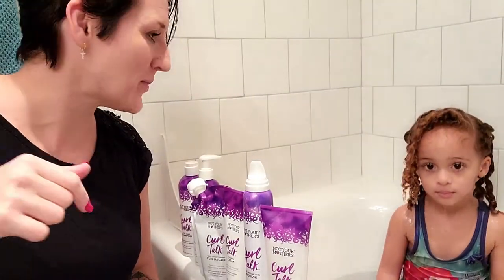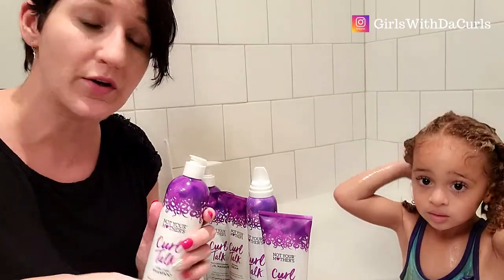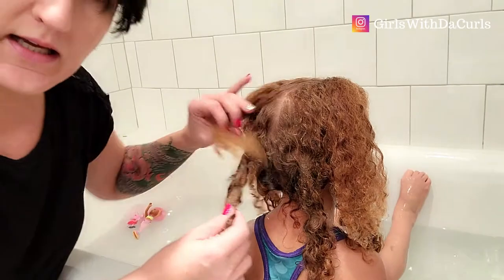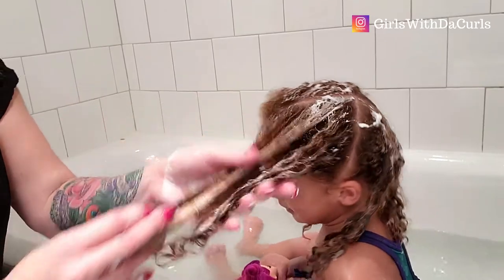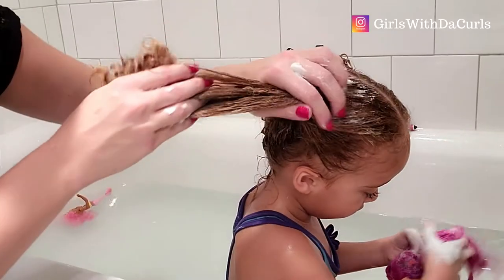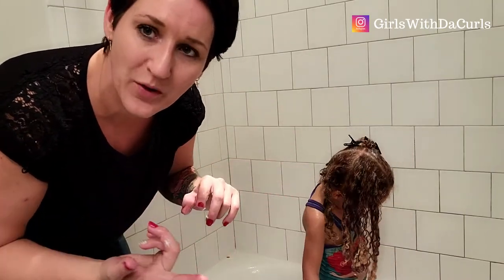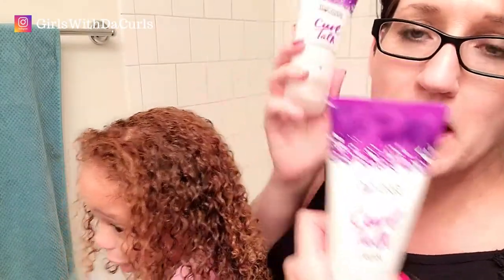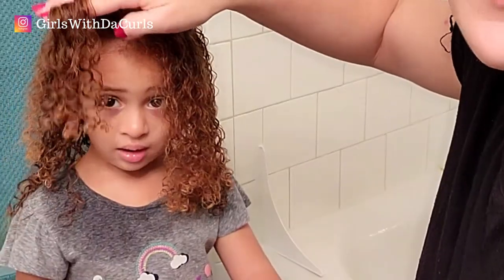Wash Day Routine Curly Hair 3c 4a for Mixed Kids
In this video, I will take you through my daughter's Wash Day Routine for Curly Hair 3c 4a for Mixed Kids.  My little model today is my 4 year old daughter, Kendall, who had thick, low porosity curly hair.  She is biracial (white and black).  I am a white mother is who is on a journey to ensure her 4 biracial daughters embrace and love their curls!!

Thank you for taking the time to watch my video on 3c/4a Wash Day Routine for Curly Hair.  You can also find a link to our FREE 12 page guide for mixed curly kids below.  We also have develop a course: a one-stop shop for parents of mixed kids who spend endless hours online (youtube and google) and want to save time and money to develop a successful curly hair routine for their beautiful kiddos!

FREE 12-PAGE GUIDE TO MANAGING MIXED CURLY HAIR!

Learn how to Manage Curly Hair Easily - Online Lessons, Coaching and Community

Girls with da Curls are dedicated to providing you with Curly Girl Friendly Hair Tutorials, Tips and Tricks. Our motto is Confident Curls Create Confident Girls and that starts with YOU!

We are just getting started.  So much more to come!

Miss Jessie's Leave In Condish
40 Piece Boutique Grosgrain Ribbon Pinwheel Hair Bows Alligator Clips For Girls Babies Toddlers Teens Gifts In Pairs
Denman Classic Styling Brush 7 Rows - D3 - Hair Brush for Blow-Drying & Styling – Detangling, Separating, Shaping & Defining Curls
Soft 'N Style Butterfly Clamps, Assorted Colors
Xtava Styling Hair Clips for Women - 12 pcs Professional Plastic Hair Sectioning Clips - Durable Alligator Hair Clip with Nonslip Grip and Wide Teeth for Easy Styling of Thick and Thin Hair
Beautywin Dreadlock Beads Colorful Cool Adjustable Hair Braid Rings Hair Styling Accessories Tools Golden/Silver/Mix Silver Braid Cuff 50 pcs/pack (Mixed Colors)
Vitagoods Scalp Massaging Shampoo Brush - Handheld Vibrating Massager, Water-Resistant Device
4Pcs Paddle Hair Brush, Detangling Brush and Hair Comb Set for Men and Women, Great On Wet or Dry Hair, No More Tangle Hairbrush for Long Thick Thin Curly Natural Hair
Crave Naturals Glide Thru Detangling Brush for Adults & Kids Hair - Detangler Comb & Hair Brush for Natural, Curly, Straight, Wet or Dry Hair
Water Spray Bottle, Segbeauty Continuous Spray Bottle,5.4oz/160ml Refillable Fine Mist Sprayer Empty Trigger Squirt Bottle for Taming Hair in Morning, Hairstyling
Cantu Shea Butter for Natural Hair Leave In Conditioning Repair Cream
Cantu Care for Kids Conditioning Detangler
Cantu Shea Butter for Natural Hair Moisturizing Curl Activator Cream
Just for Me Curl Peace Smoothing Ponytail & Edge Control - Finishes & Holds, Contains Flaxseed, Avocado Oil & Black Castor Oil
Just for Me Curl Peace 5-In-1 Wonder Spray - Detangles, Nourishes, Heat-Protects, Reduces Frizz, Adds Shine, Contains Flaxseed, Avocado Oil, Castor Oil